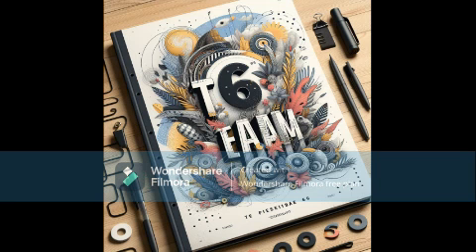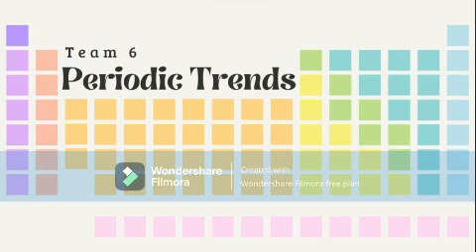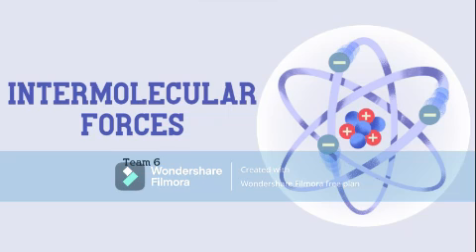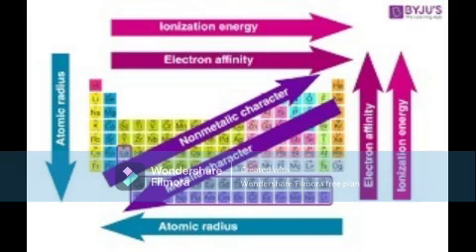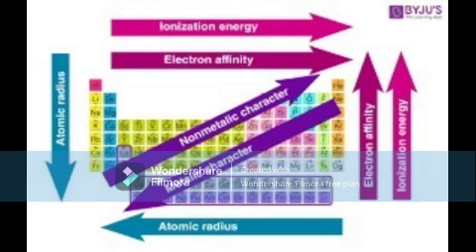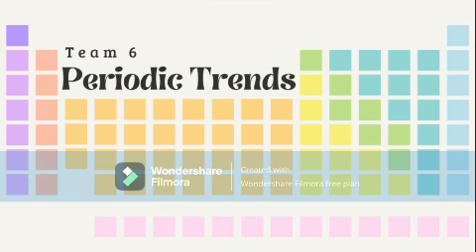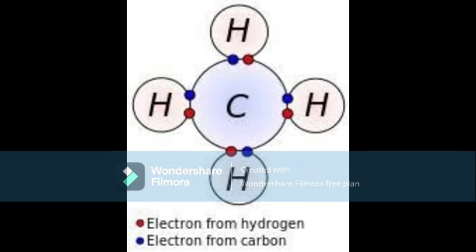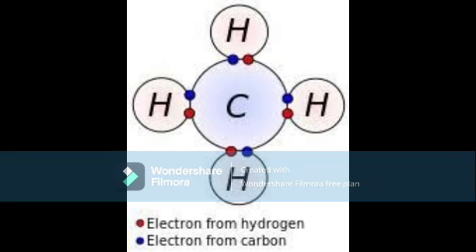Team 6 Stage 3